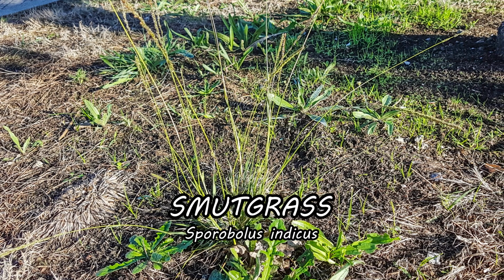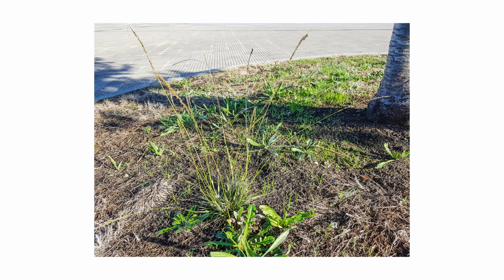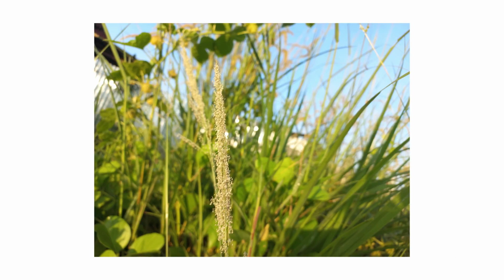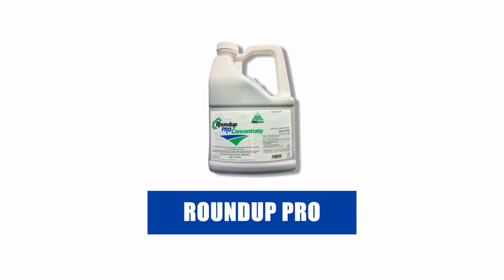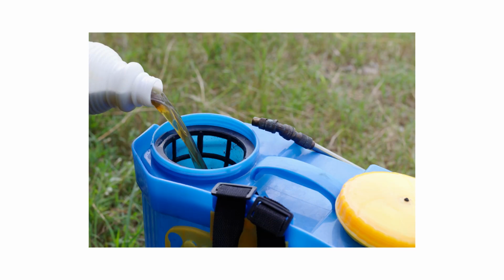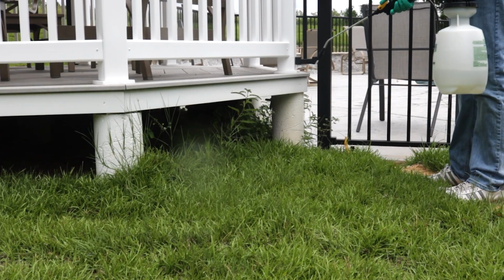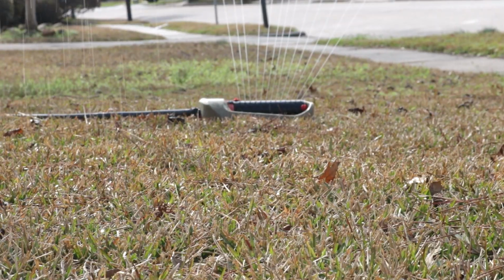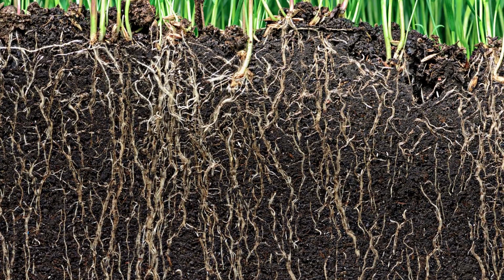How to Get Rid of Smutgrass [Weed Management]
Smutgrass is an invasive bunching grass known to cause problems on ranges and pastures. Its aggressive spread in warm climates easily overtakes turf, but it provides no nutritional value to grazing animals like horses or cows.

Smutgrass is a warm-season grass that grows in slender clumps reaching up to 3 feet in height. The leaf blades are very narrow and taper to a point. They grow up to 1 foot in length and 0.2 inches in width, and the sheaths of the blades are hairless.

When these plants flower, their inflorescences seem like spikes but are actually panicles.
Smutgrass is often infected with a specific fungus, causing the flowering heads to appear black.

Smutgrass is a warm-season perennial weed that grows well in compact soil in humid climates. Smutgrass will start to grow actively in the spring, then it will produce flowers and seeds from July to September. When looking for smutgrass, be on the lookout for any uneven growth and clumping or blackened seed heads.

Common sites where smutgrass may be found include, but are not limited to, pastures, residential lawns, and along roadsides.

When we’re talking about smutgrass growing in turf where it’s not desired, the best control methods come in the form of prevention. However, when smutgrass creeps or spreads into areas where it shouldn’t be growing, there are products you can use to eliminate this weed now.

Check out Glyphosate 4 Plus Weed Killer. This non-selective herbicide will eliminate any plant it is applied to and is labeled to provide suppression of smutgrass and other weeds. To treat perennial plants like smutgrass, mix 2 and ⅔ fluid ounces of Glyphosate 4 Plus into 1 gallon of water to achieve the label’s required 2% solution ratio. We recommend you mix and apply your solution in a handheld pump sprayer. Be sure to mark this sprayer for Non-Selective Herbicide Use Only to prevent cross-contamination in the future.

To keep track of where you’ve applied this non-selective herbicide, we recommend you mix a product like Vision Pro Max Indicator Dye into your solution. Vision Pro Max will dye your solution blue so you can see exactly where you’ve applied your herbicide. You’ll add 1/10 of a fluid ounce of dye per 1 gallon of solution. Do not use any other additives, such as surfactants, with your solution.

Spot-treat any weed you’ve found during your inspection. Use a fan or cone spray pattern to ensure the leaves are fully coated, and spray the weed to the point of wet but not runoff. Be sure to spray on calm days when temperatures are not too hot and when wind speeds are low to minimize drift.

When applied properly, affected weeds will yellow and begin to die. Conduct follow-up applications as necessary. Follow-up applications with this application of Glyphosate 4 Plus may be made in 30-day intervals.

If you’re spraying smutgrass in turf, the surrounding grass may be injured and the area may need to be seeded.

To prevent unwanted grasses from growing on your turf, we recommend you promote the health of your turf to reduce the conducive conditions that allow weeds and disease to take hold.

Mow your grass at proper intervals to maintain a thick growing density. A lawn dense with taller trimmed grass is better able to choke out weeds and prevent them from establishing.

Reduce the shade cast on your lawn by trimming overgrown shrubbery and tree branches, rake away leaf litter and pick up any debris, and employ a proper watering schedule to provide the local grass with enough water to strengthen its roots, but not so much that will encourage weeds. Many grasses require 1 inch of water every week. Apply the water all at once in the morning so it has time to seep into the ground without evaporating in the sun.